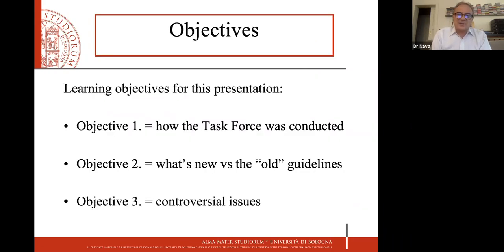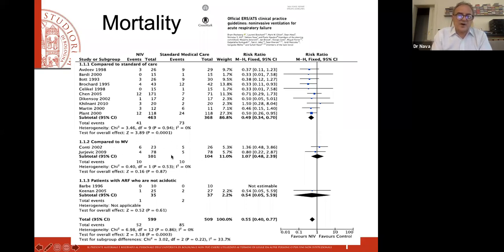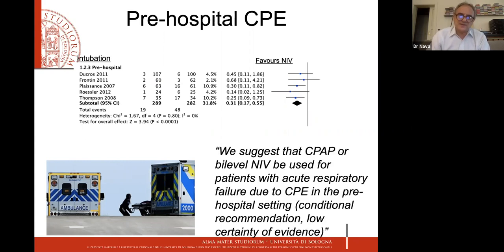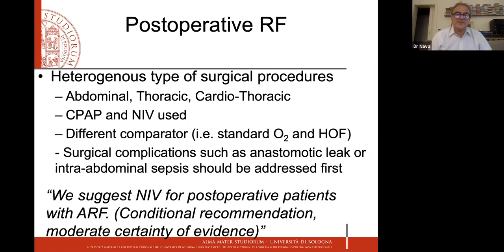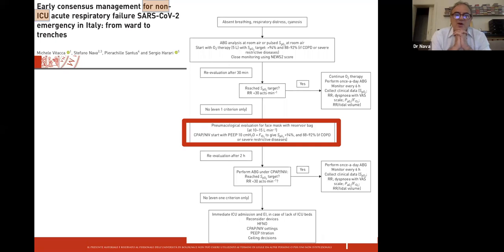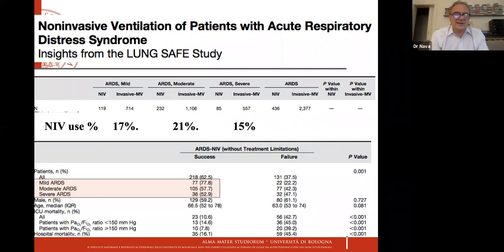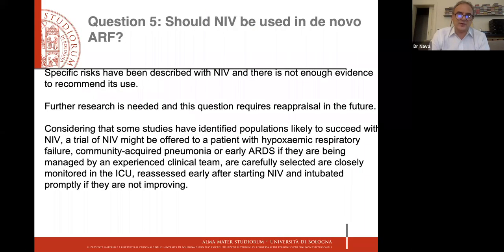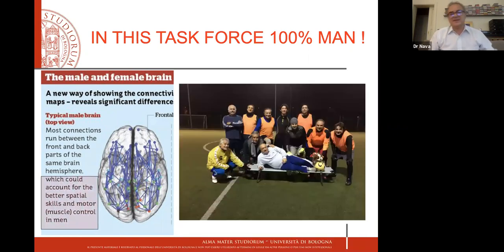The Use of NIV for Treating Patients with ARF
Join Stefano Nava, MD as he reviews how NIV may be used to reduce complications in select patients with acute respiratory failure.